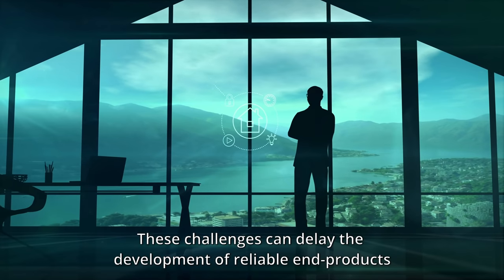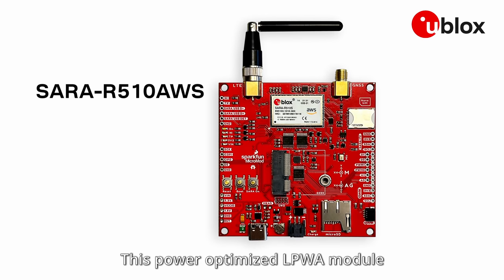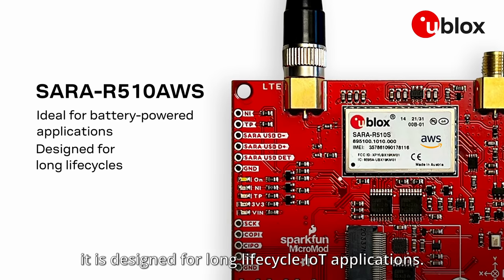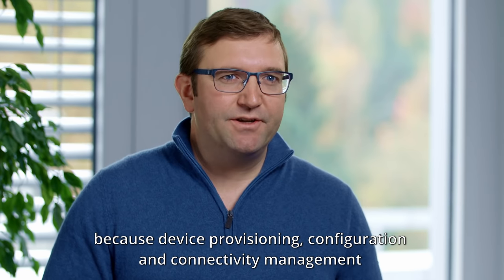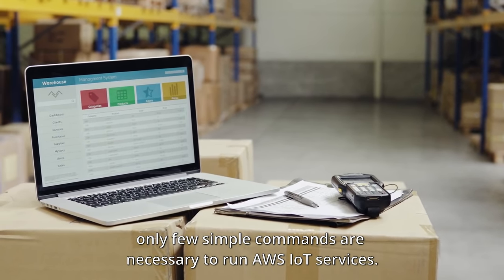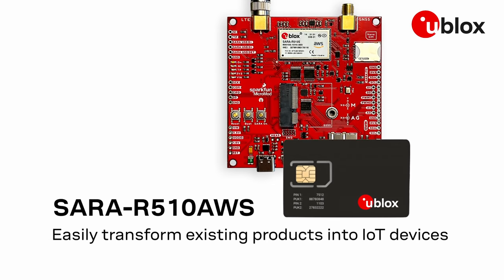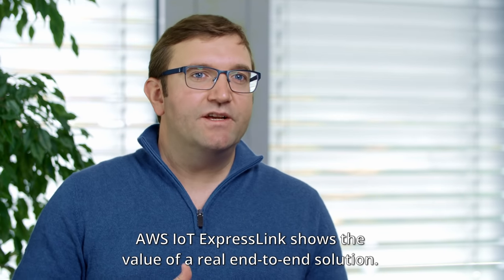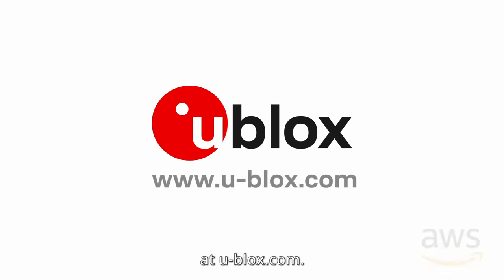AWS IoT ExpressLink and the u-blox SARA-R5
The SARA-R510 AWS IoT ExpressLink module is a variant of the SARA-R5 LTE-M and NB-IoT series. The power optimized low-power wide-area (LPWA) module consumes less than 1 μA of current in power save mode (PSM), making it ideal for battery-powered applications. The module is certified for multi-regional use.